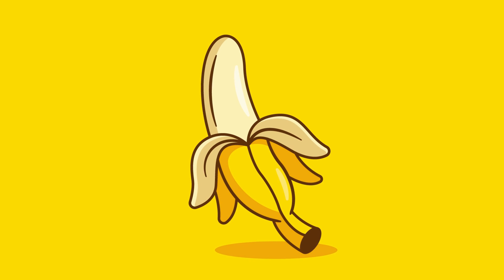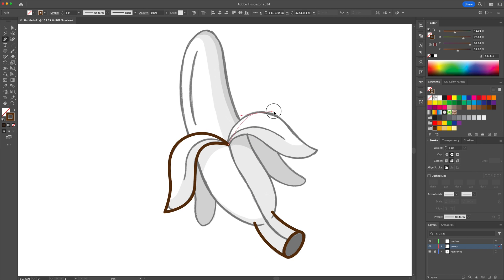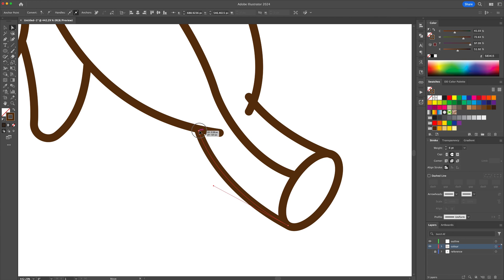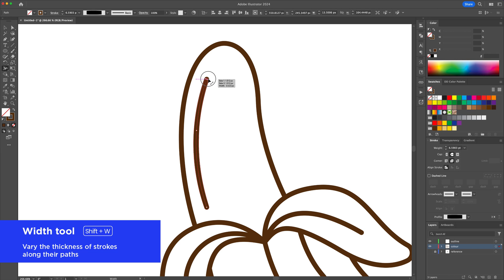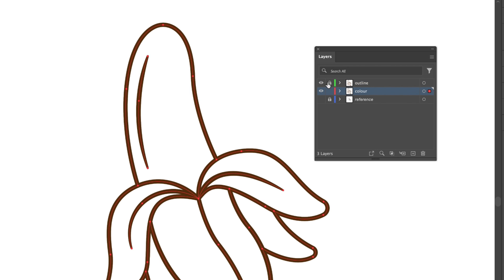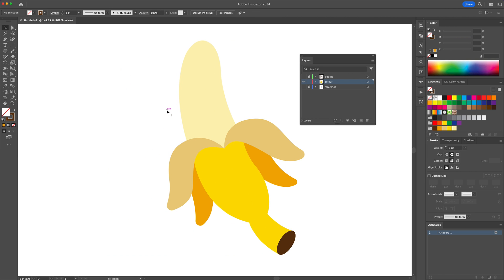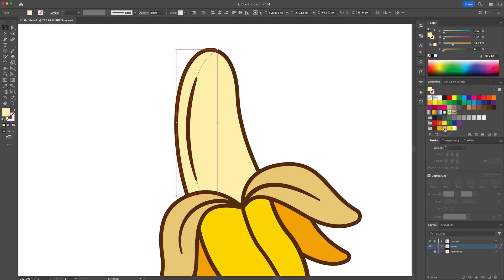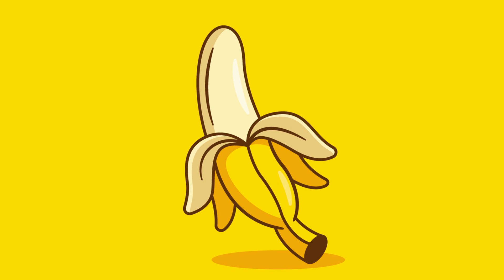Adobe Illustrator Tutorial - How to Ink and Colour Vector Illustrations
Learn how to ink, outline, add colour, and shadows and highlights to any vector illustration in Adobe Illustrator. Create a flat design vector banana illustration from sketch to vector easily.

Cheers!